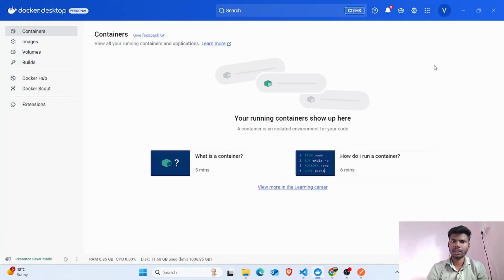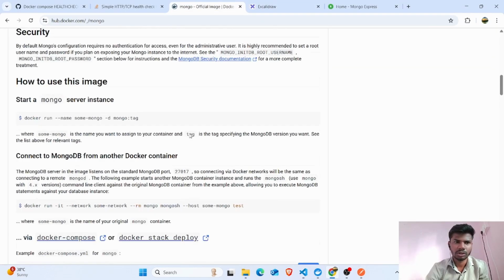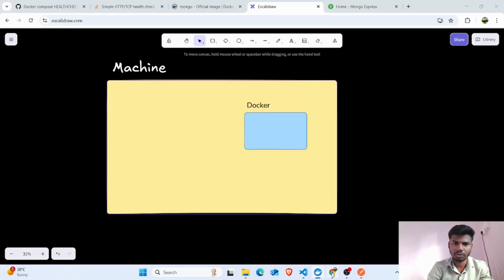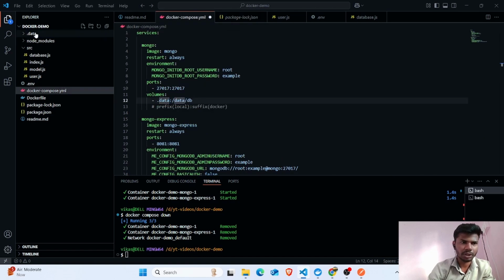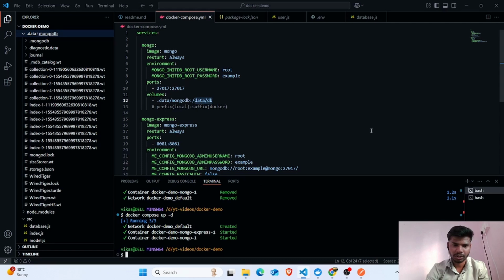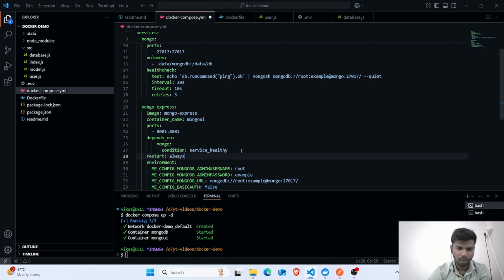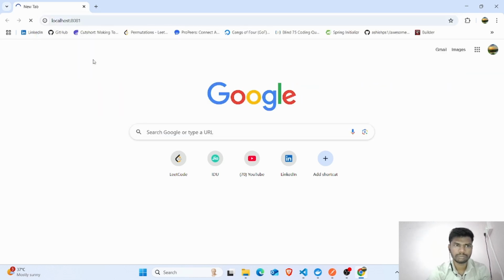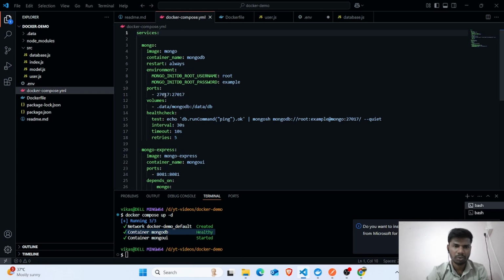Minimum Docker knowledge a developer need to get started with any project using Docker.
As a developer knowledge of a docker is must. This video will help you get started with docker. I added concepts which we as a backend developer will need. This video doesn't cover so much of basics and how docker works moreover focuses on what developer need to get started with any project using docker